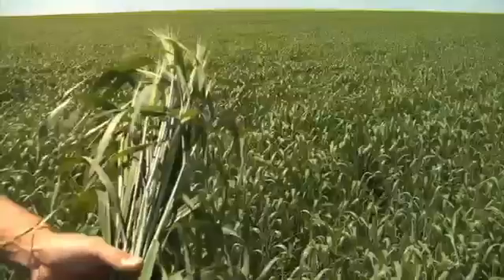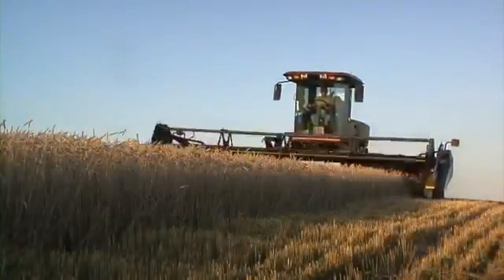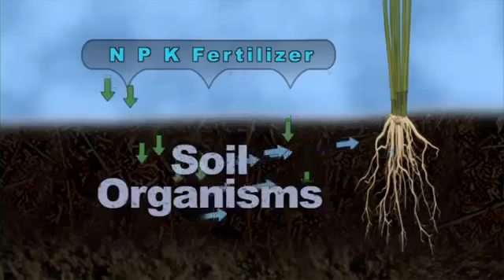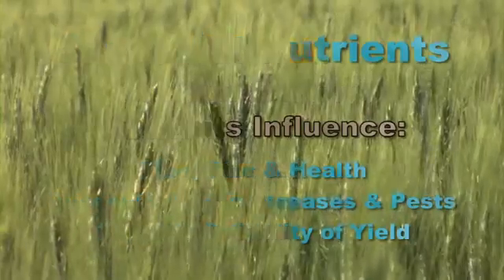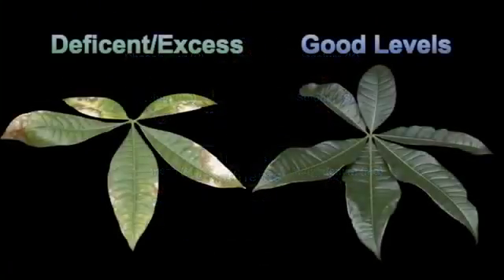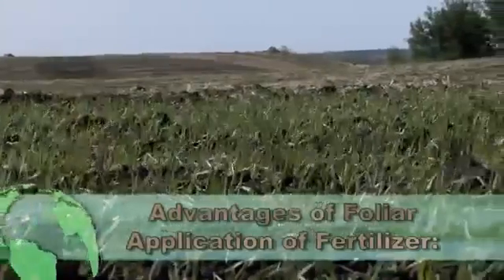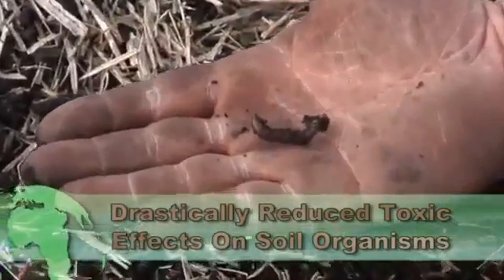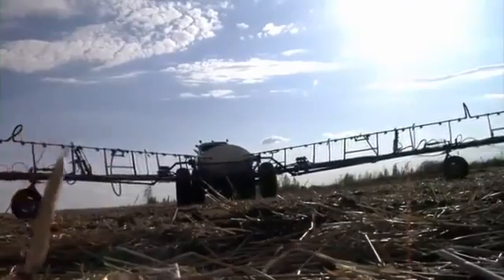Best Farming System - Foliar Fertilizer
Explains the problem of plant nutrient depletion caused by conventional fertilizers.  Best Farming Systems optimizes plant health by applying nutrient-based fertilizers directly to the leafs of plants, where nutrient absorption is most efficient.